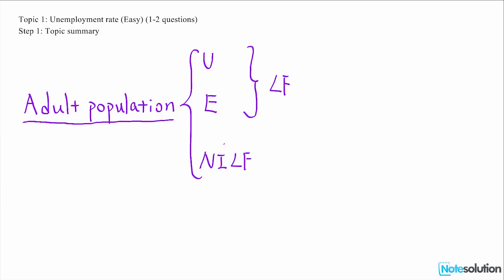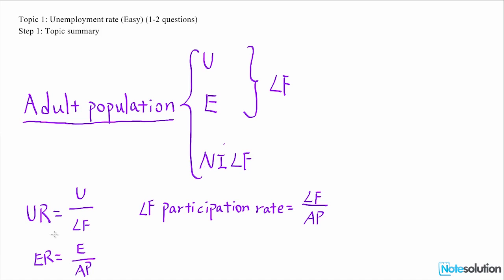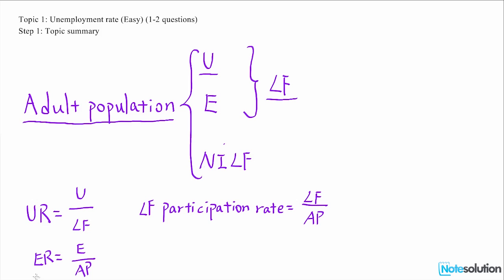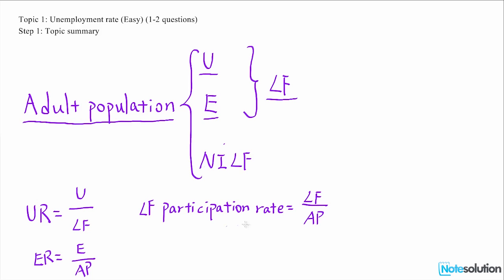ECMA06 Final Exam Questions: Unemployment Rate